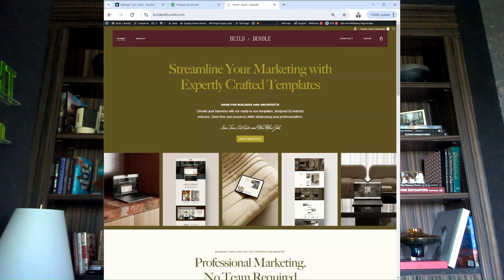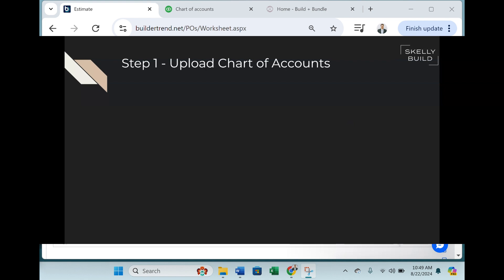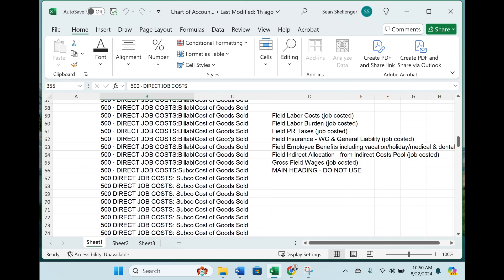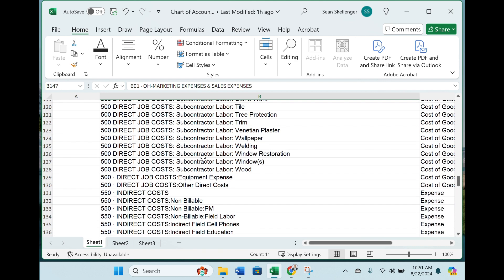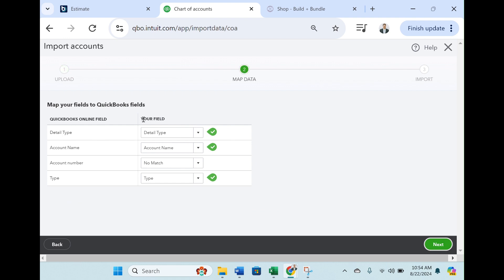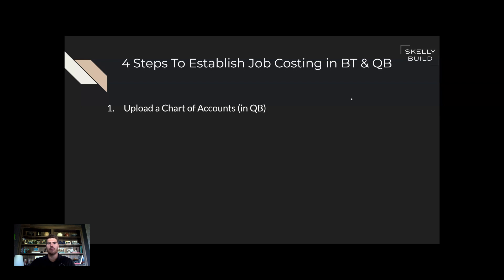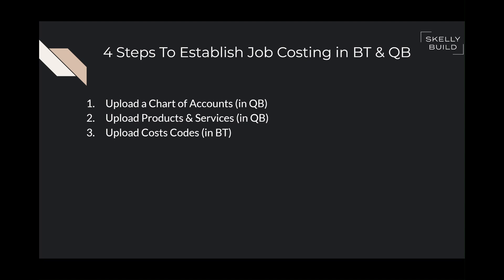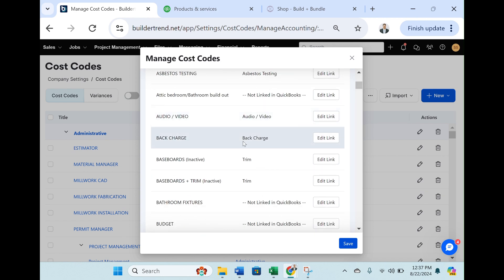Set Up Job Costing Between Buildertrend and QuickBooks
This video is a step-by-step guide on how to set up job costing communication between Buildertrend and QuickBooks. The video walks you through 4 steps and provides three documents so you can establish job costing in 20 minutes. The biggest hurdle of a new project management system is setting up job costing. This video will solve your hurdle and allow anyone to connect Buildertrend to Quickbooks.